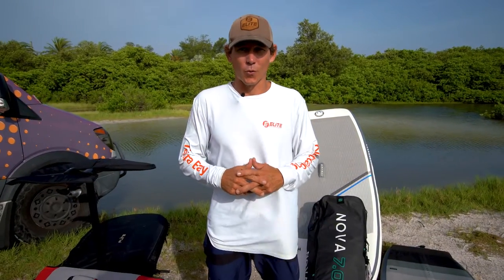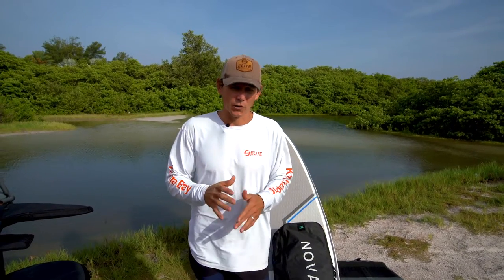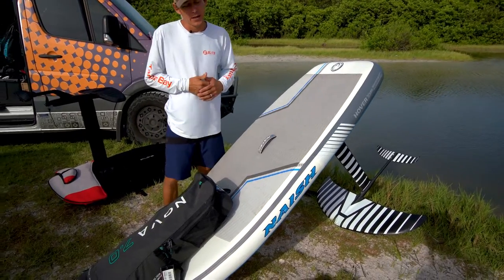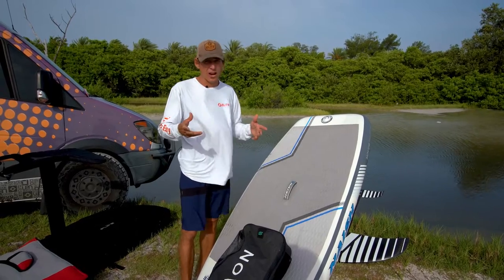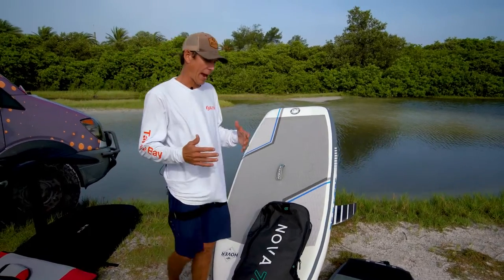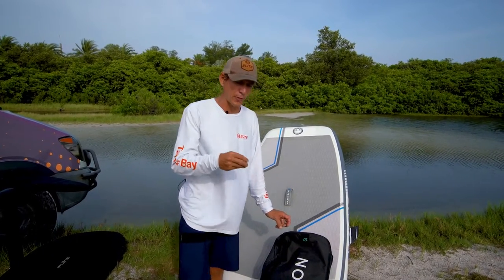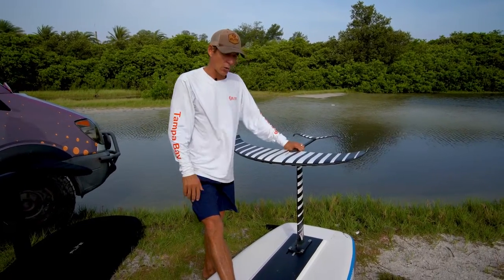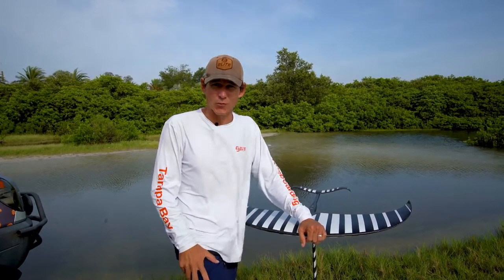Wind Wing Lesson- Phase 1 (Board, Foil, and Wing Sizing)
This video contains an overview for the sport of wind winging, information regarding board sizes and selection, as well as information about foil sizes.